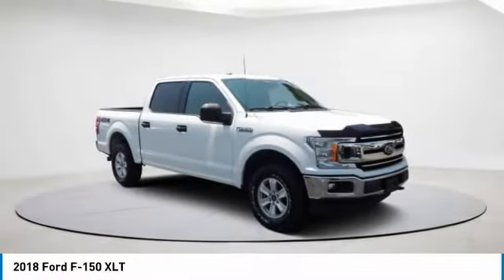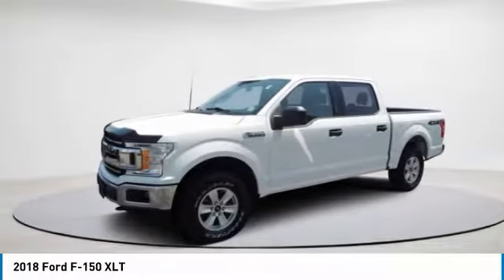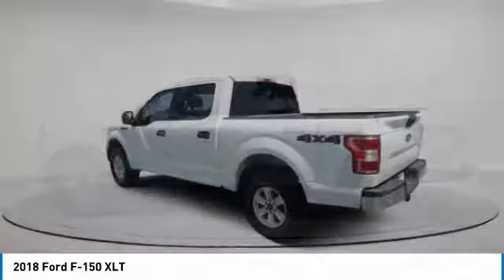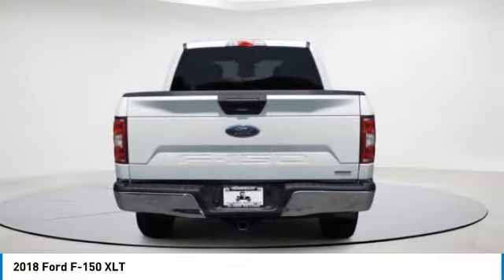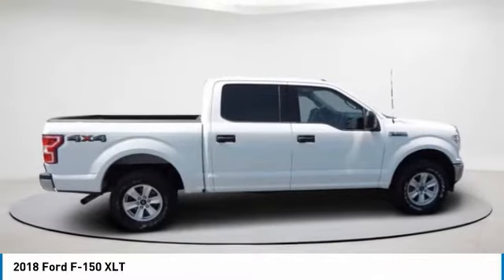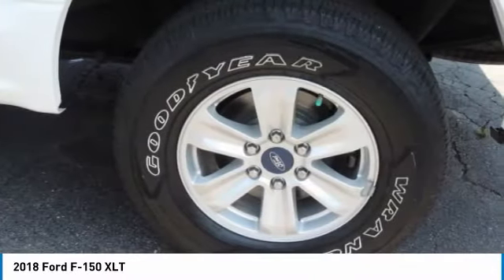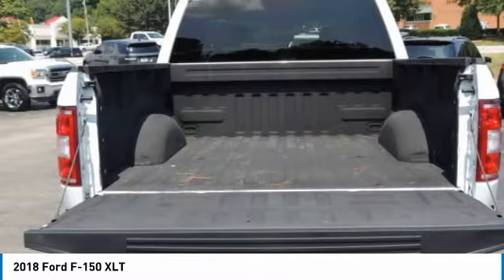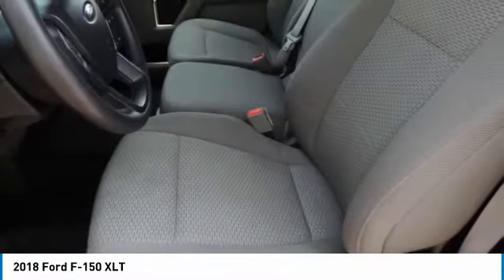2018 Ford F-150 24168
2018 FORD F-150 Clayton, NC
Stock# 24168

11315 US Highway 70 West

**Buy Online**Free Delivery**At Home Test Drives**Stay safe and save time with Matthews Motors Express Point.Click.Buy**Matthews Motors Clayton is proud to offer this dependable 2018 Ford F-150 in White. From a comprehensive selection of budget-friendly used cars to car loans and friendly service, there's a variety of reasons why our customers continue to return to our conveniently located showrooms. Which are a few of the reasons we have been awarded CIADA Quality Dealer of The Year and the BBB Torch Award Winner. Come see us at one of our locations. We truly look forward to assisting you today and in the future with all of your automotive needs! Here at Matthews Motors Clayton, we're committed to providing our Clayton, Smithfield, Garner, Fuquay Varina, Raleigh, Durham, Fayetteville, Greenville, Chapel Hill, and beyond drivers with the ultimate dealership experience.

4WD, ABS brakes, Alloy wheels, Compass, Electronic Stability Control, Illuminated entry, Low tire pressure warning, Remote keyless entry, Traction control.